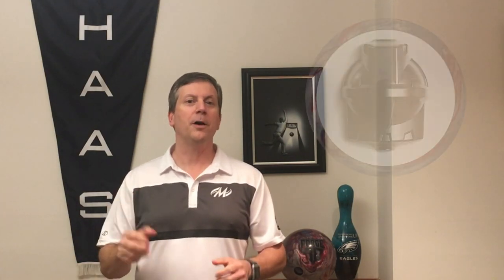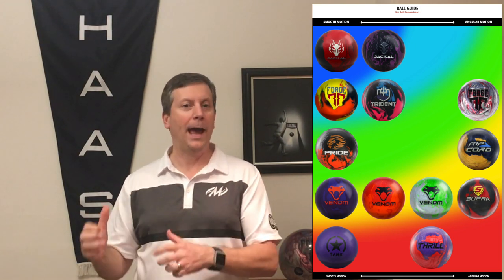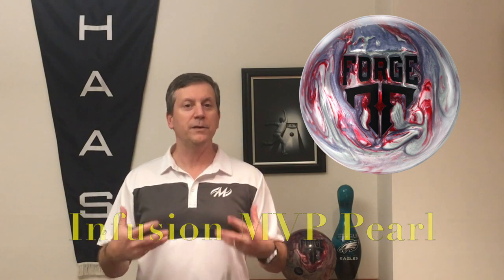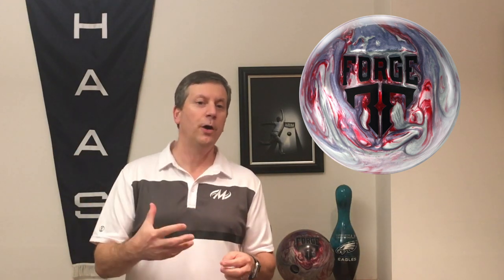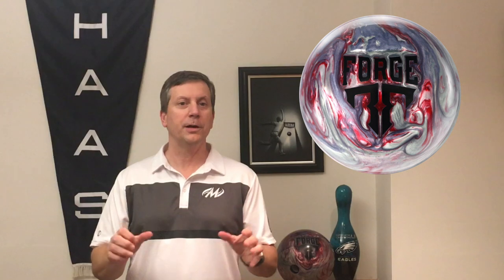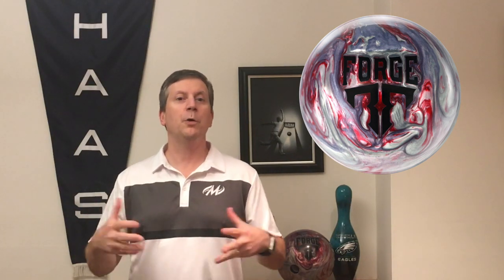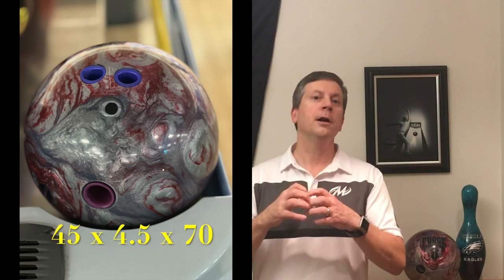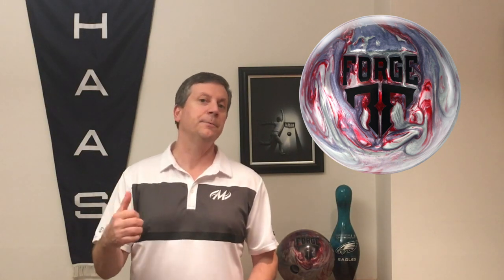Ball Review: Iron Forge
The Iron Forge is a medium/heavy oil ball that features the low RG high differential symmetrical weight blocks called the Detonator. The core is surrounded by the Infusion MVP Pearl reactive cover which is the most angular cover Motiv has every created.  This gives you a very unique roll where the very strong core digs in and can handle the oil but the cover creates lots of angular motion so help you hit the pins with lots of energy and force. This is a can't miss ball that you have to have in your bag, pick one up today!